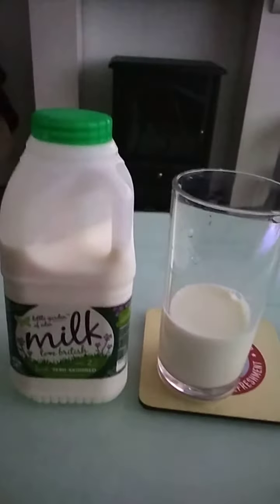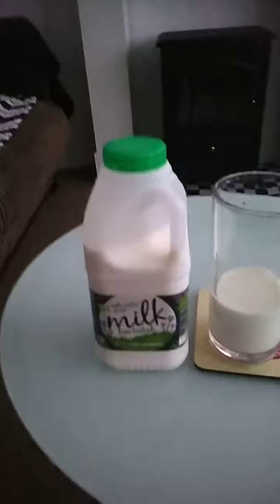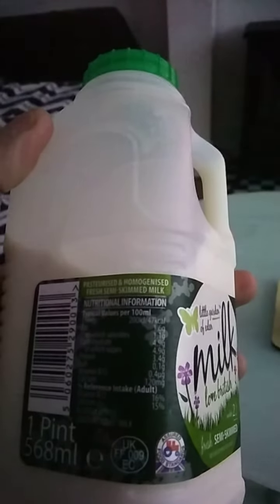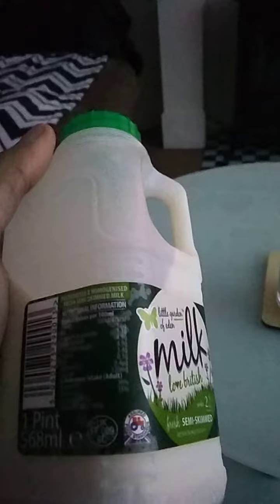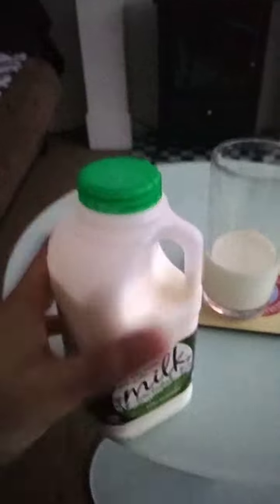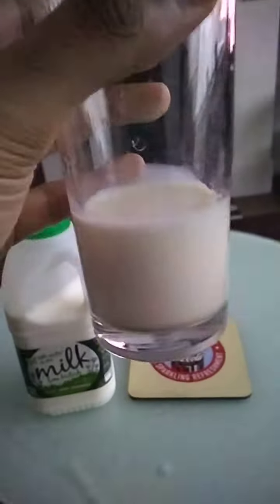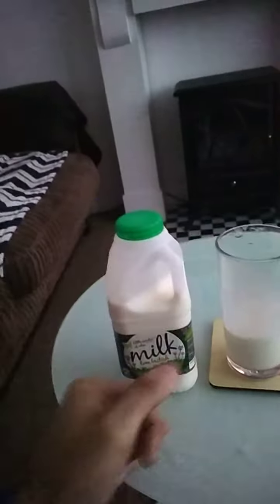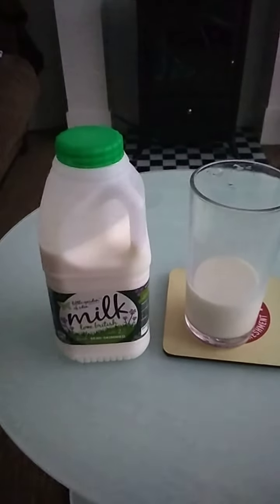#401 Little Garden Of Eden 1 Pint Semi Skimmed Milk